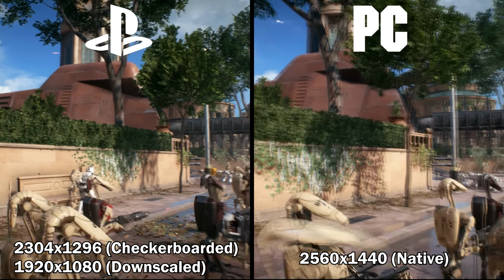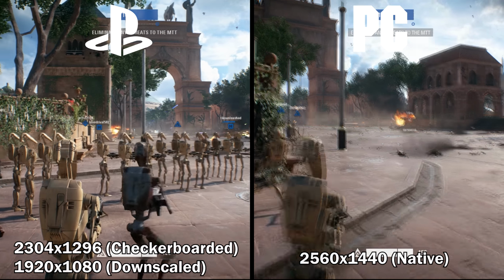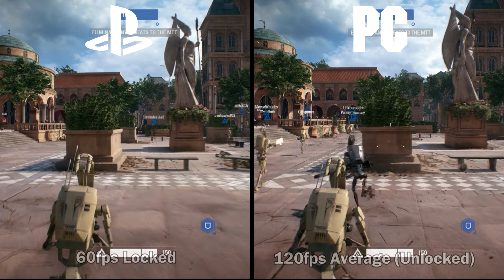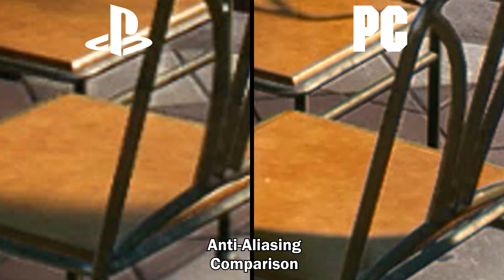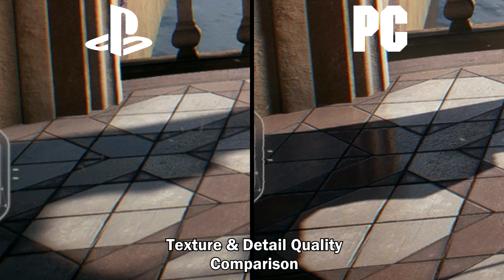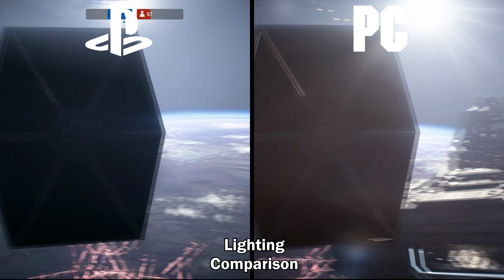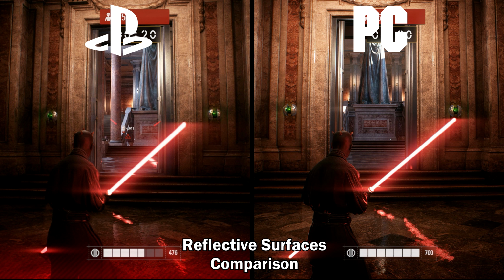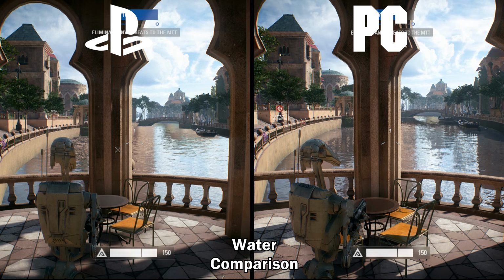Star Wars: Battlefront 2 (BETA) PS4 vs PC | Direct Comparison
This is a graphical comparison of the PS4Pro vs the PC version of Star Wars: Battlefront 2 (BETA).